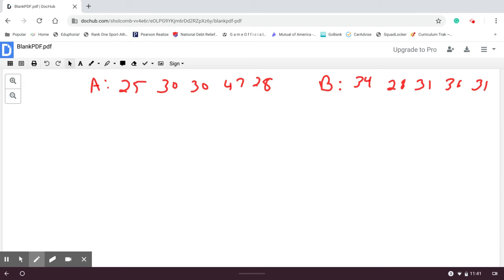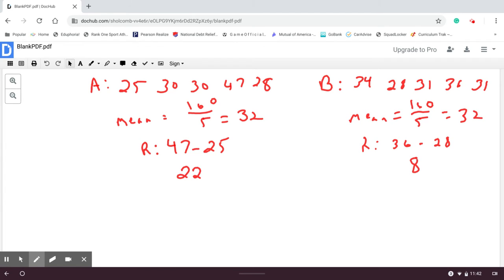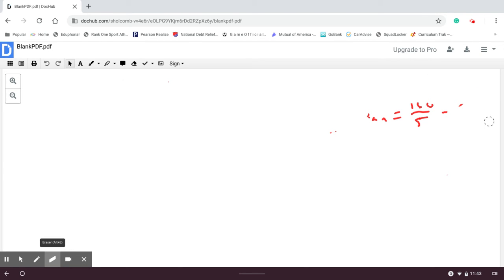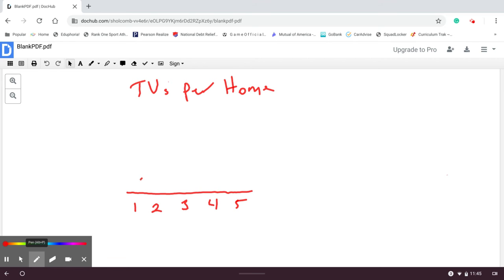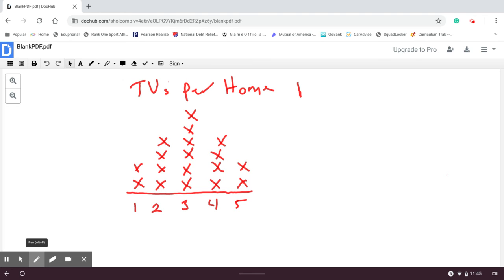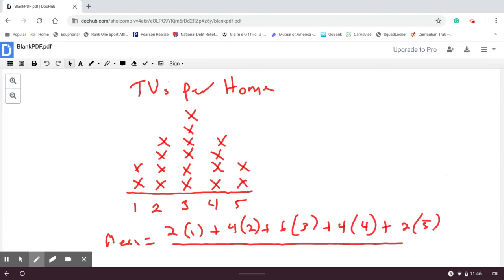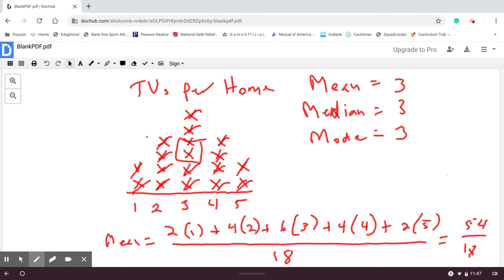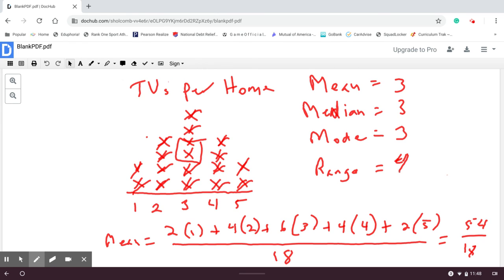Alg 1 - Ch 12 Sec 3 Pt 2